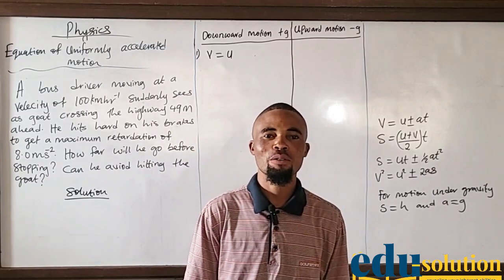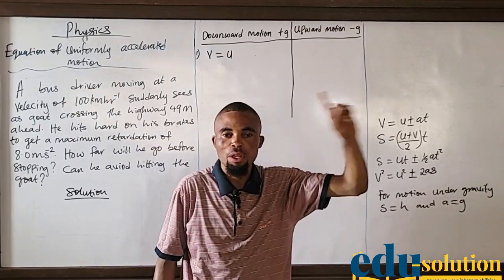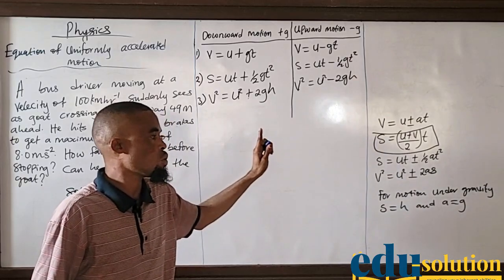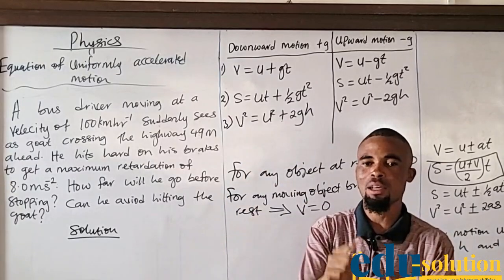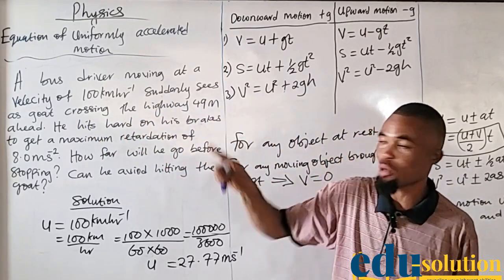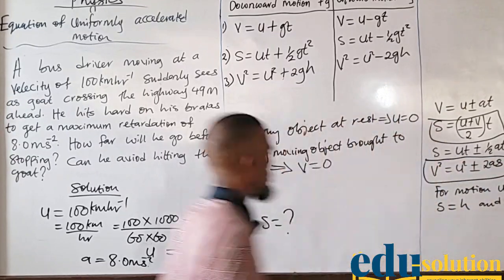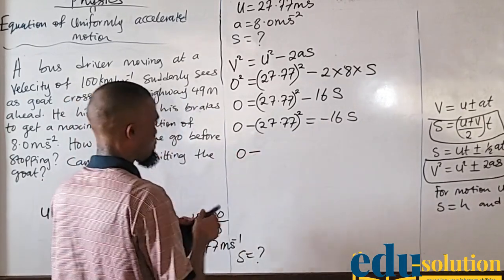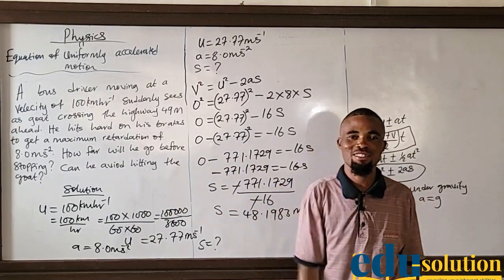EQUATIONS OF MOTIONS pt 2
PRACTICAL APPLICATION OF EQUATIONS OF MOTION